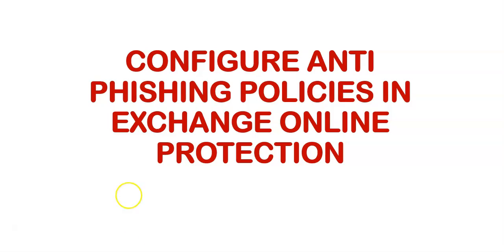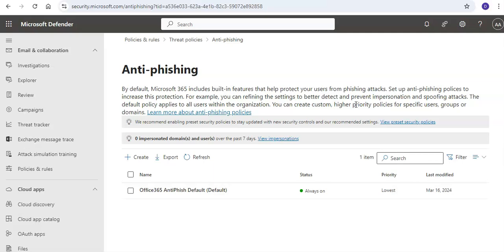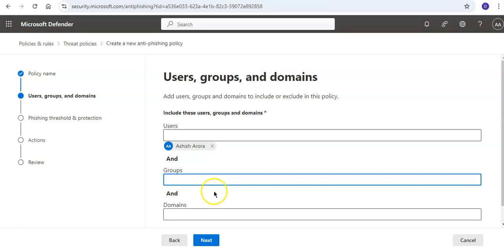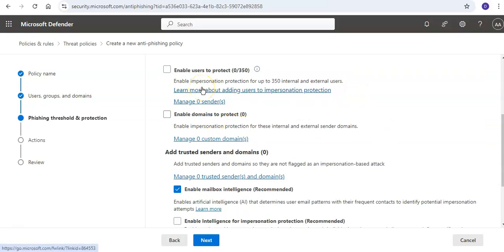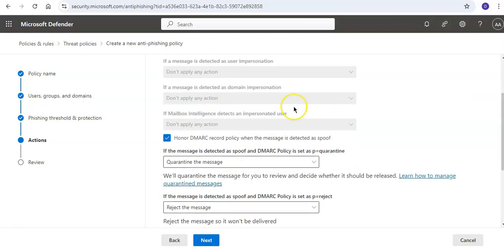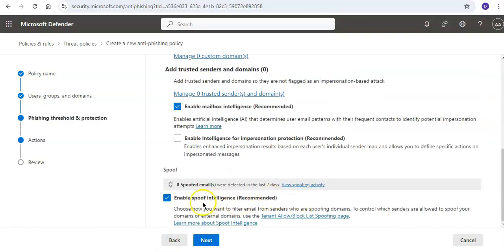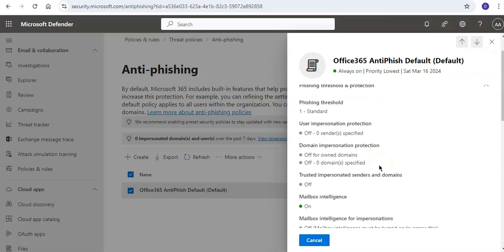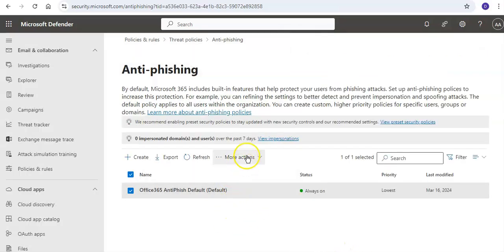CONFIGURE ANTI PHISHING POLICIES IN EXCHANGE ONLINE PROTECTION